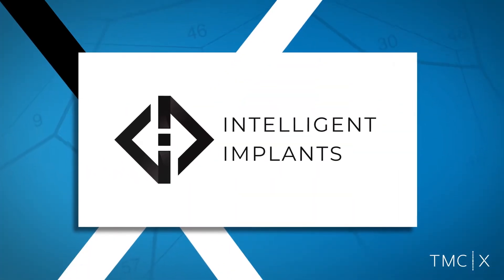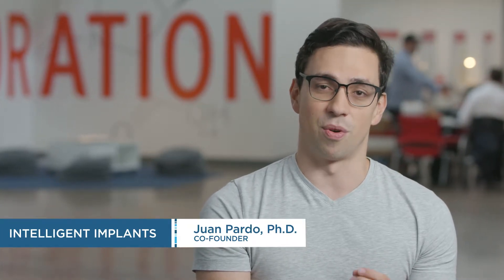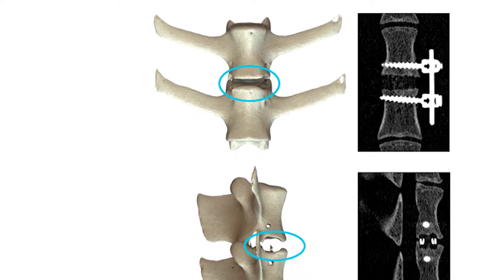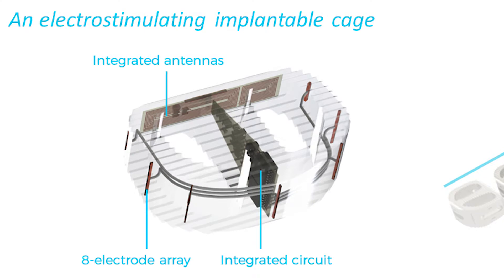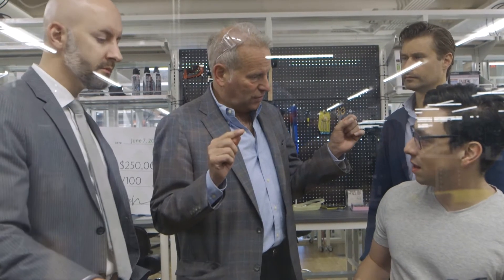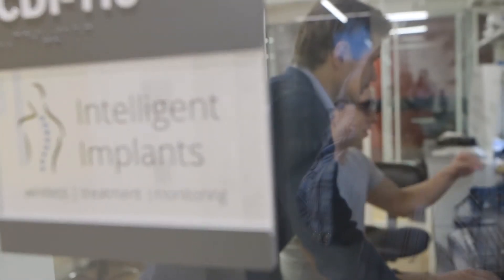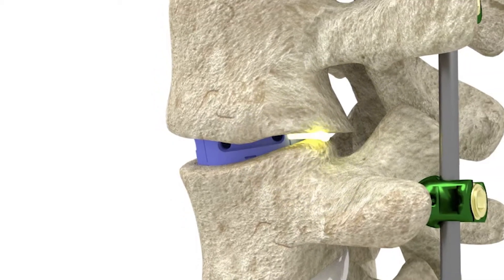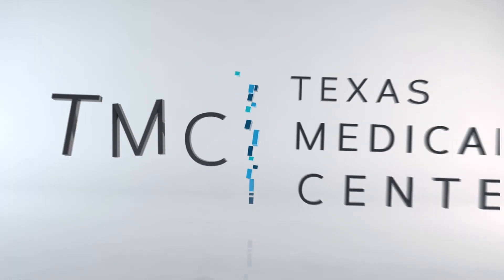TMCx07 - Intelligent Implants